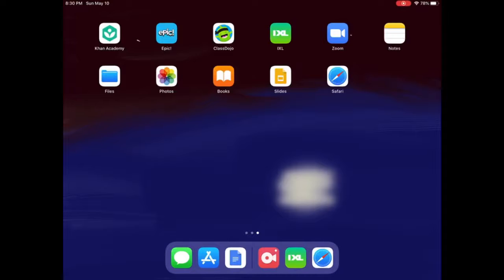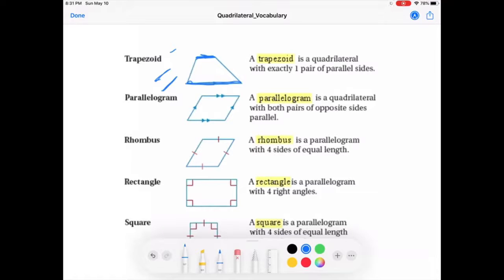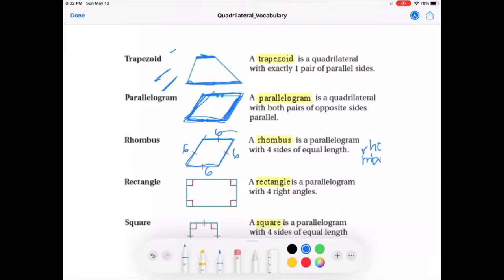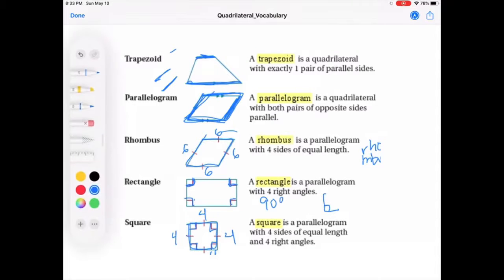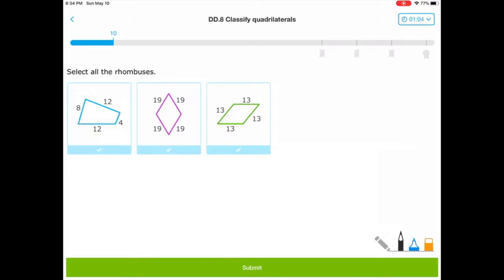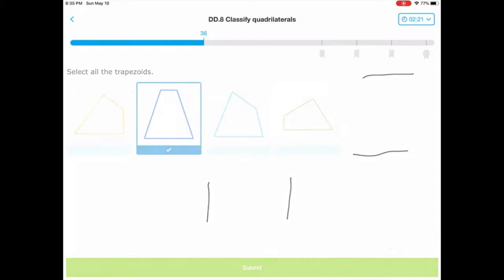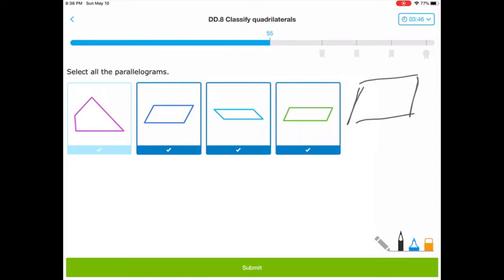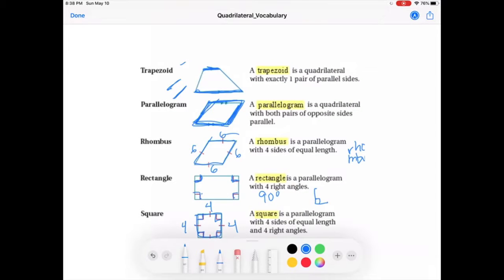Classifying Quadrilaterals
Practicing some quadrilateral skills on IXL.